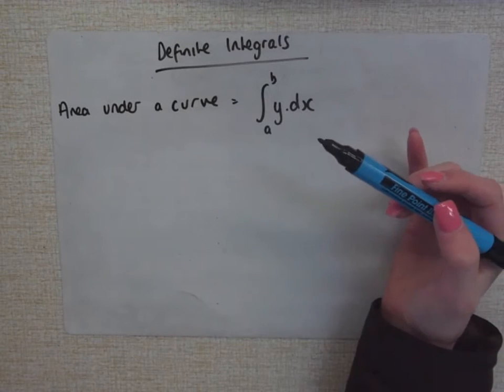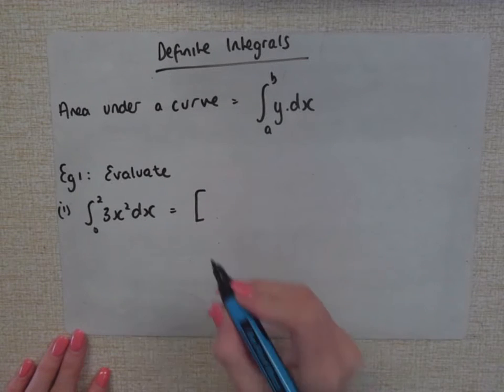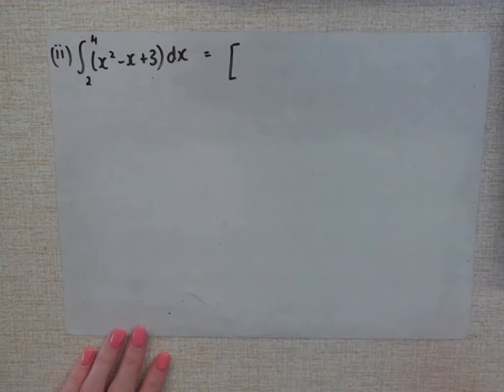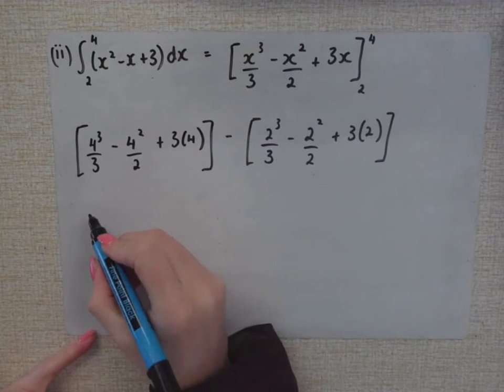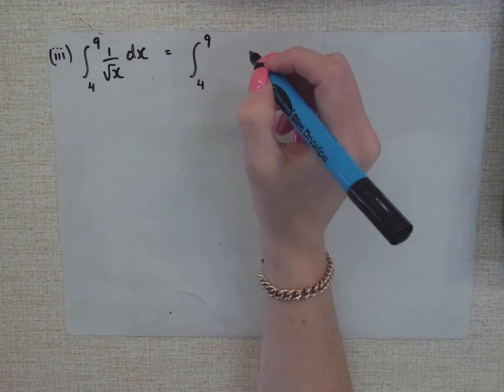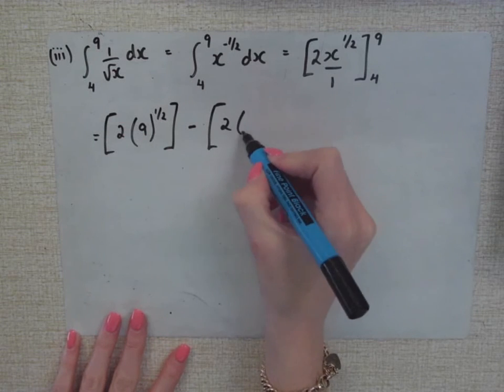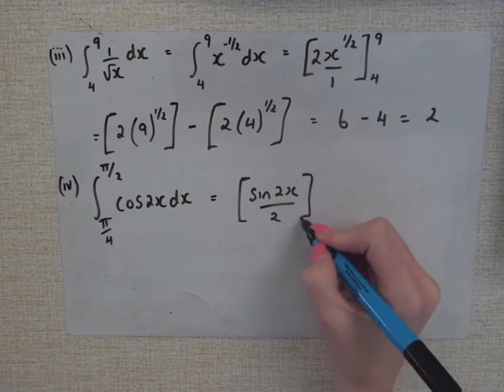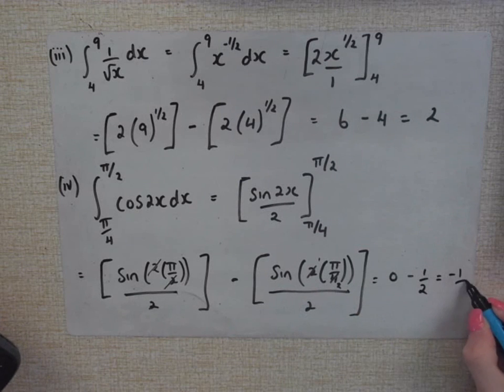LCHL Integration Definite Integrals